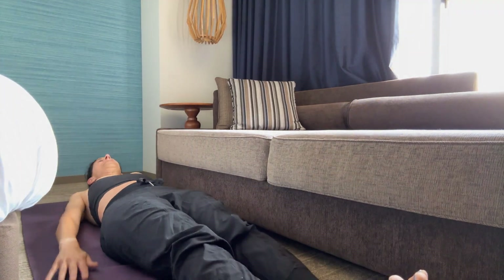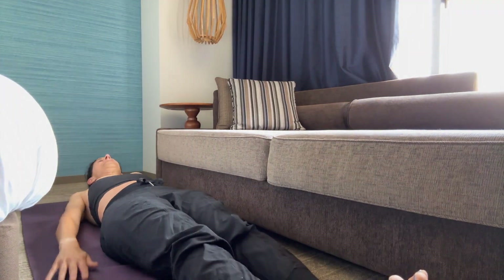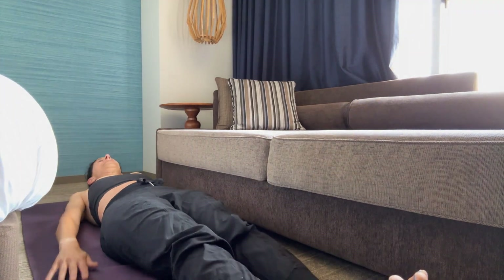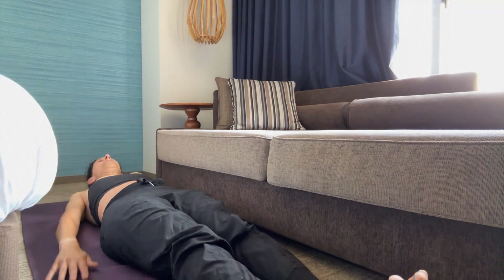Speedy core workout! Pilates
Tone the core when you're in a rush - core fitness for all levels!